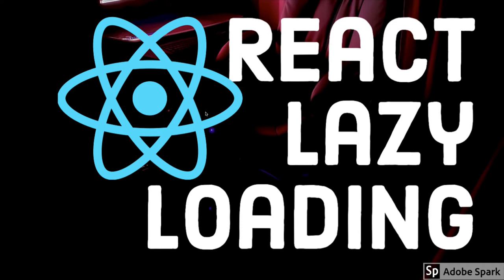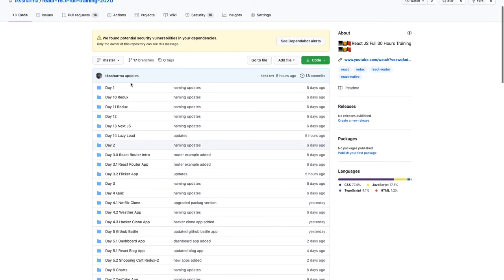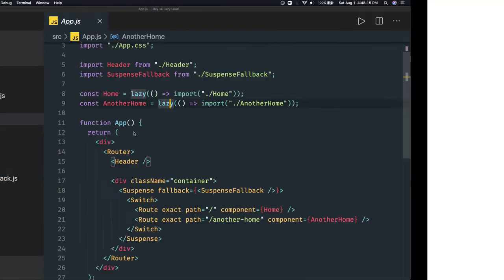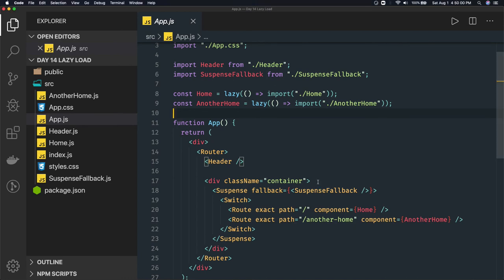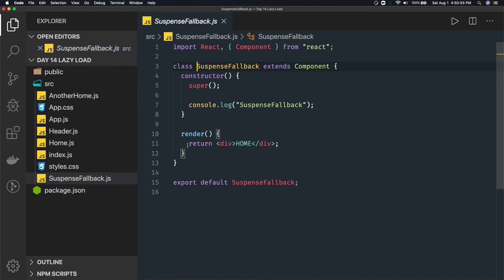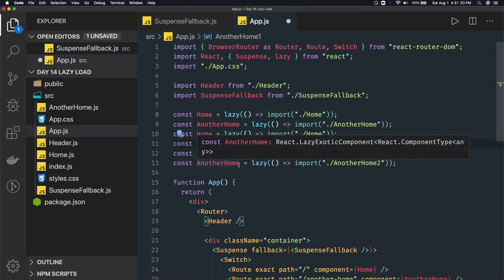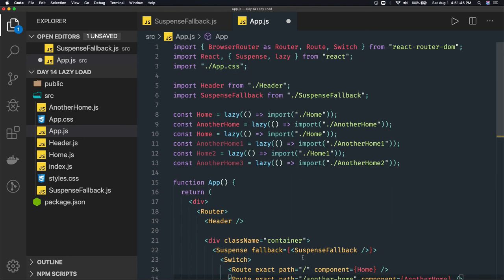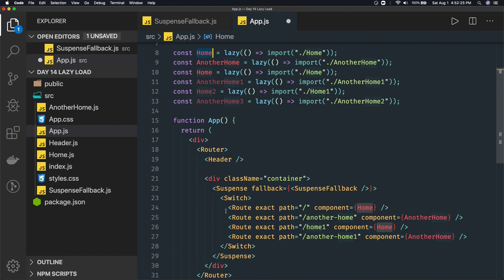React Lazy Loading of Componenets routing #64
React JS Full Course | 30 Hours Training
Full Playlist for React JS Full Course

Master React.js: The Modern JavaScript Library

React.js is a popular JavaScript library for building user interfaces. In this comprehensive crash course, you'll learn the fundamentals of React.js and gain practical experience creating interactive web applications.

Key Topics Covered:

* React Components: Understand the concept of components and how they work together.
* JSX: Learn how to use JSX to write HTML-like syntax within JavaScript.
* State and Props: Manage data flow in React components using state and props.
* Lifecycle Methods: Understand the lifecycle of React components and when to use different methods.
* Hooks: Explore the powerful features of React hooks, including useState, useEffect, useContext, and more.
* Routing: Implement navigation and routing in your React applications using React Router.
* Data Fetching: Learn how to fetch data from APIs using techniques like fetch or Axios.
* State Management: Explore different approaches to managing state in React applications, including Redux and Context API.
* Performance Optimization: Learn tips and tricks for optimizing your React applications for performance.

By the end of this course, you'll be able to:

* Build dynamic and interactive user interfaces with React.js.
* Understand the core concepts and best practices of React development.
* Create scalable and maintainable React applications.

Join us on this exciting journey to master React.js and take your web development skills to the next level!